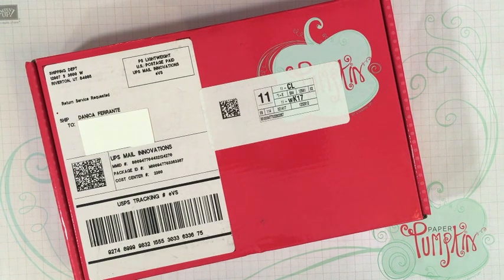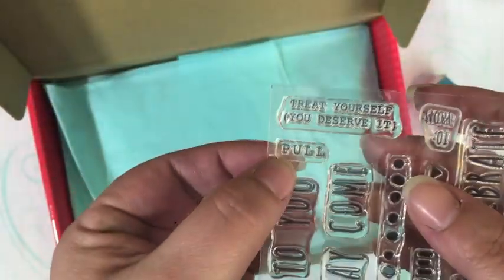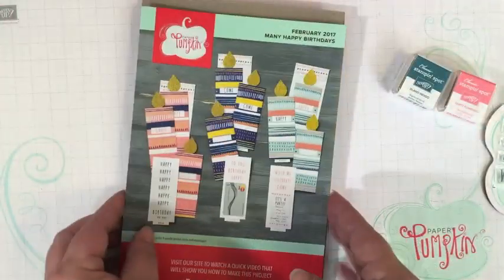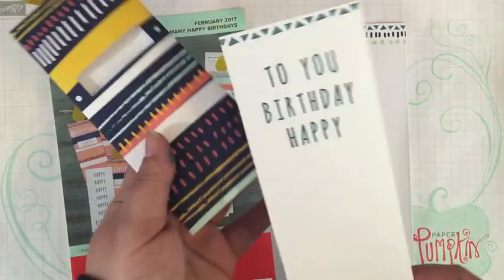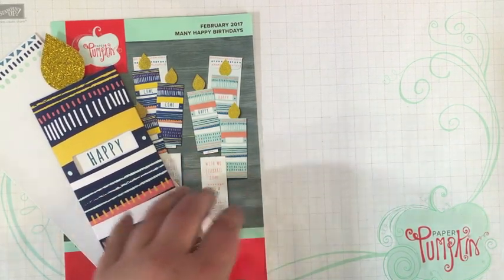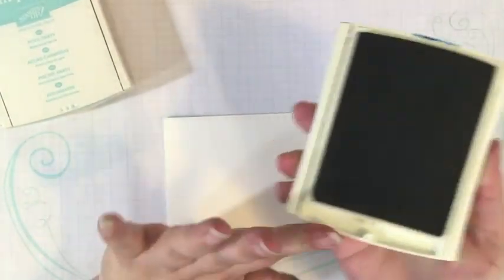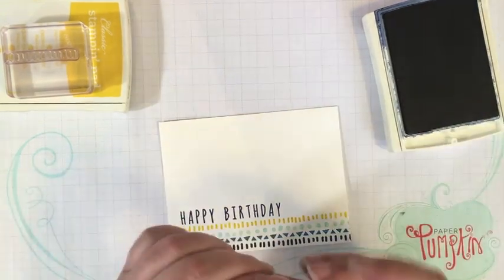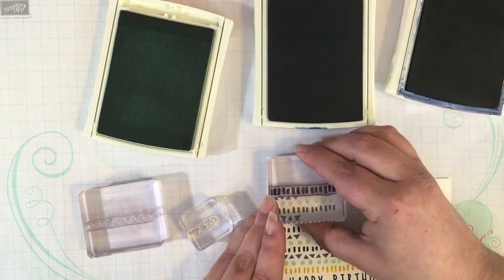UnBoxing & Alternative Card Idea #1: February 2017 Paper Pumpkin Kit Many Happy Birthdays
Danica Ferrante
Independent Stampin' Up! Demonstrator in New York State
Blog Post for this video with a list of products used

***Special Sale-A-Bration Paper Pumpkin Offer***
3 month - $55 and you can choose 1 Free Sale-A-Bration Item
6 month - $114 and you can choose 2 Free Sale-A-Bration Items
12 month - $215 and you can choose 4 Free Sale-A-Bration Items

More Details about all of my current Sales & Specials can be found on my